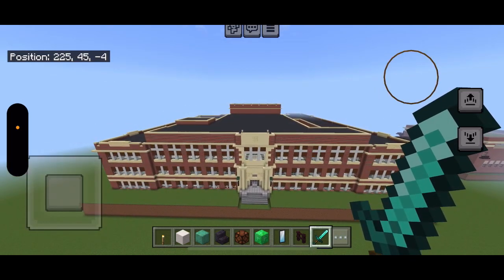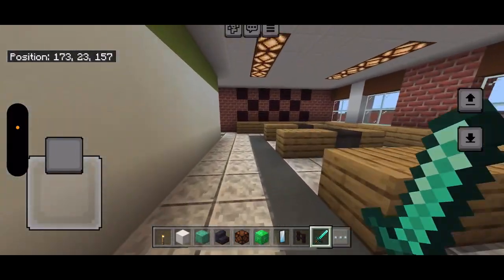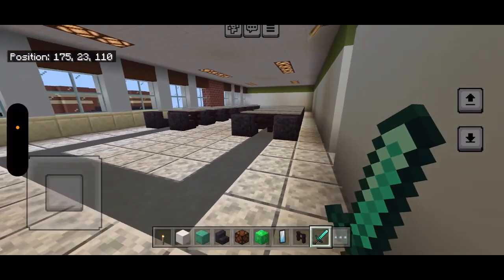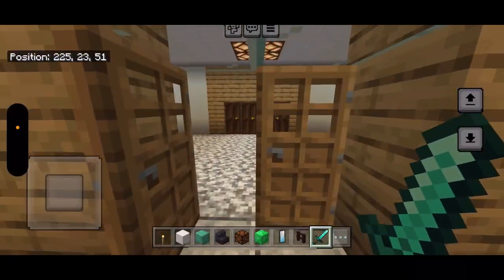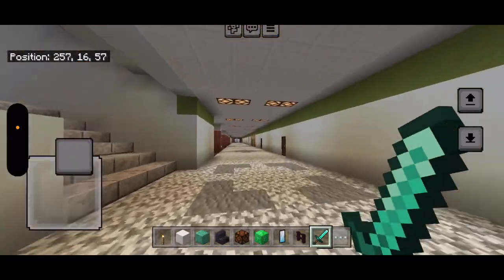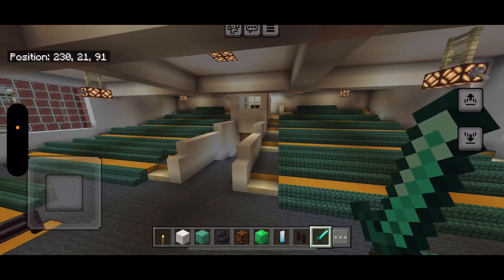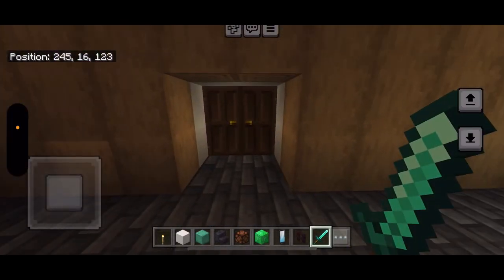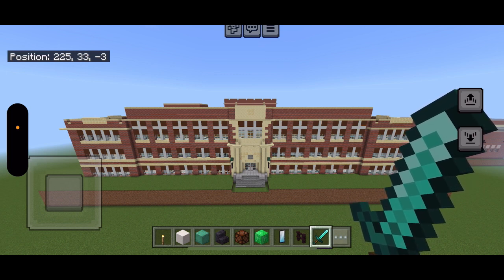Greenway High School in Minecraft - Part 2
In this part 2 video, I will be showing the third floor of the high school and the auditorium, along with a couple of other locations